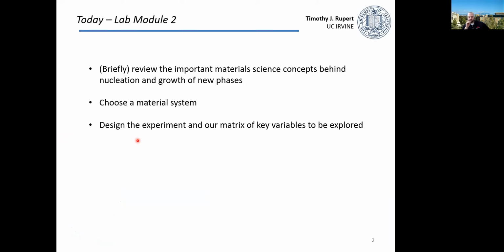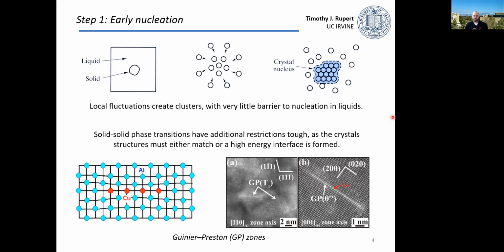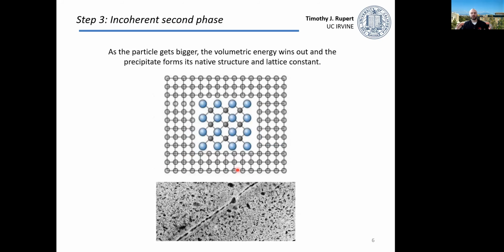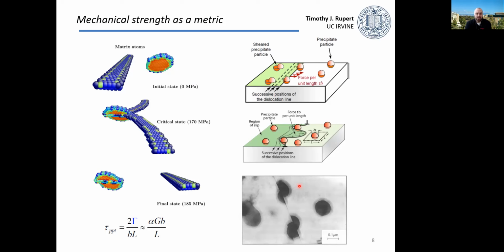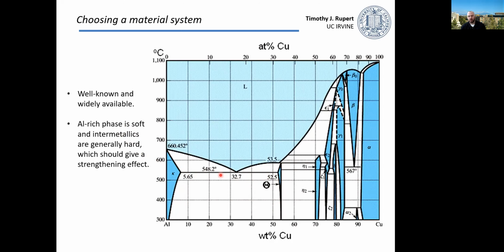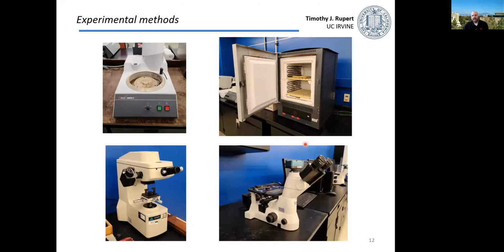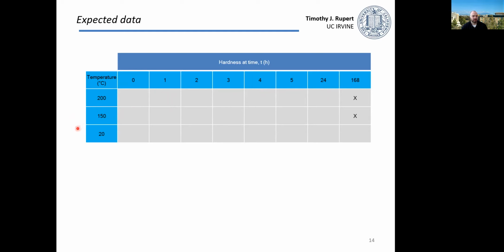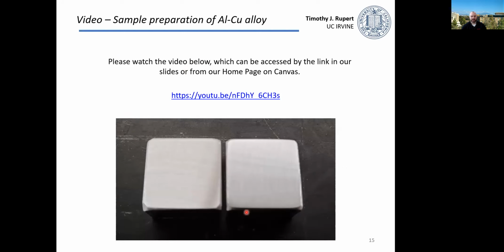MSE 165CL - Week 4 Slides